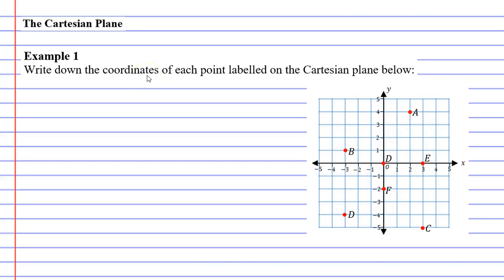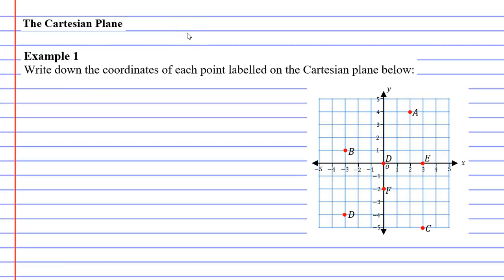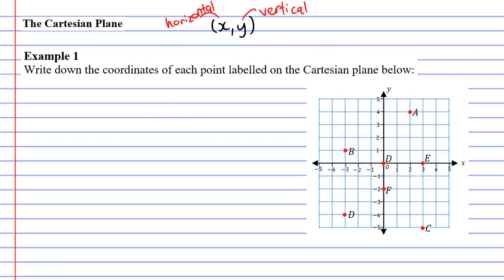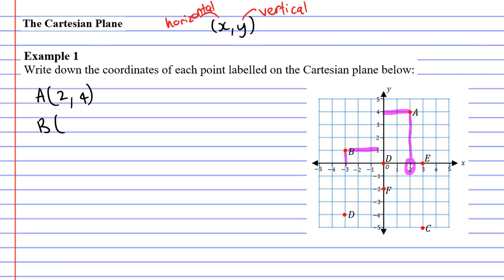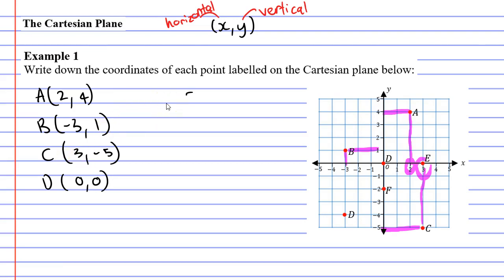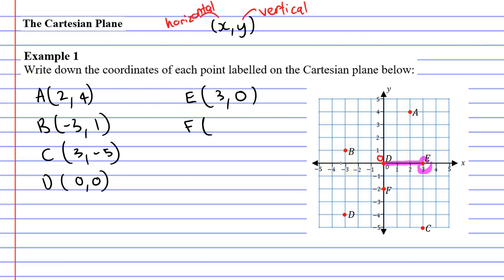2F The Cartesian Plane (2 of 3)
Explains how to locate points on a Cartesian plane with negative and positive numbers.